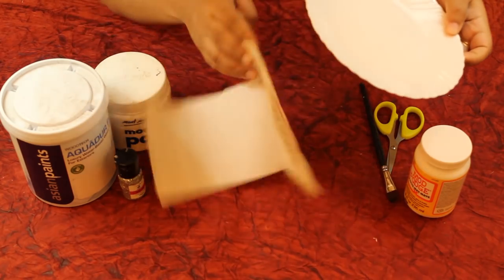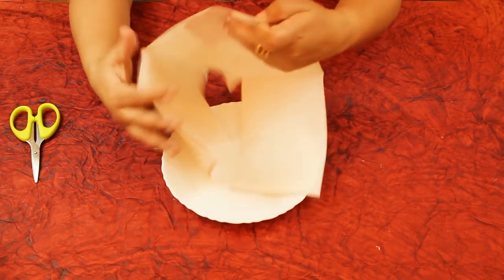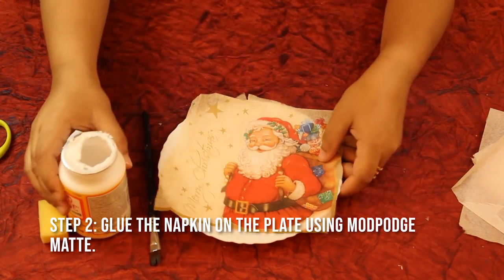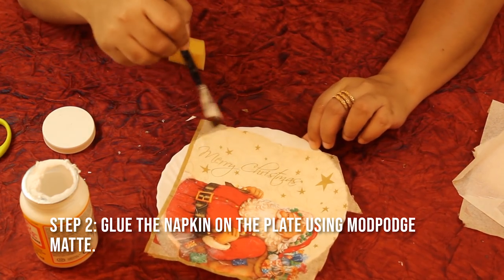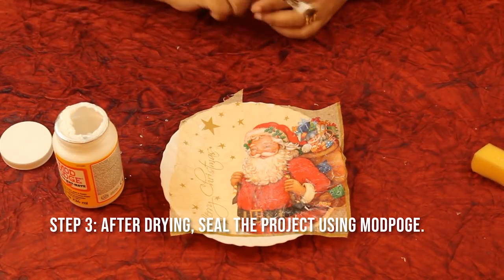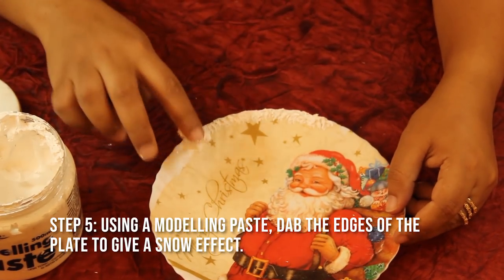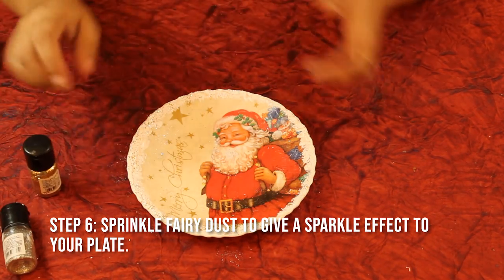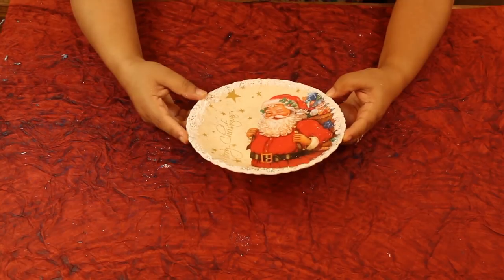How to decoupage a Christmas themed plate, By Nargis Khan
This is a simple instructional DIY video, on how to decoupage a Christmas themed Glass Plate.

Artist : Nargis Khan
Video and Production: Imran Ahmed Ishtiaq

About MrMuffin Art Studio:

MrMuffin has everything you need to get your creative juices flowing. Shop for exclusive handcrafted product by Nargis Khan here. We also provide a wide range of Art & Craft Supplies for your crafting needs.We ship PAN India.